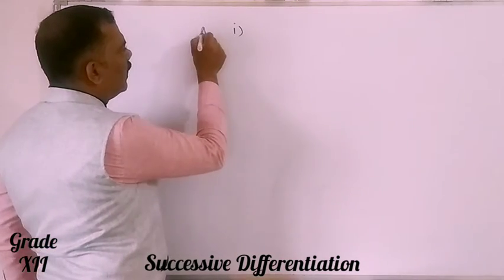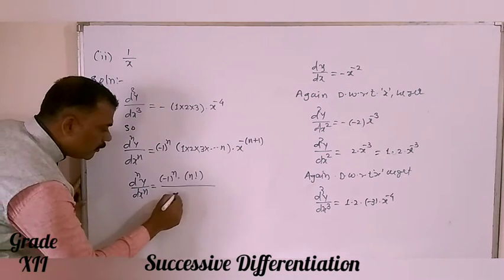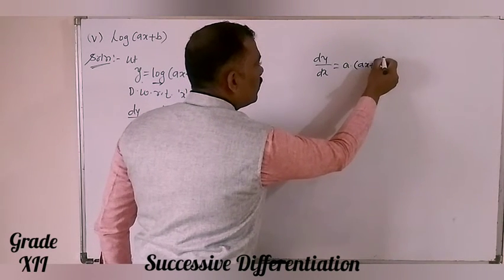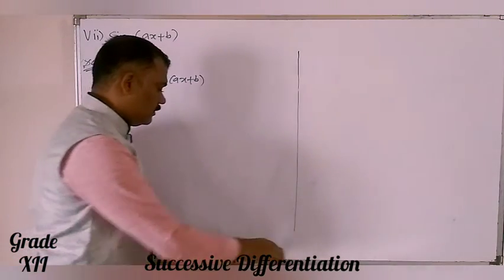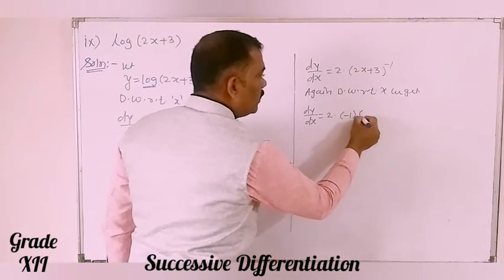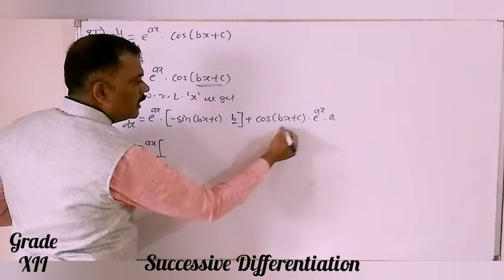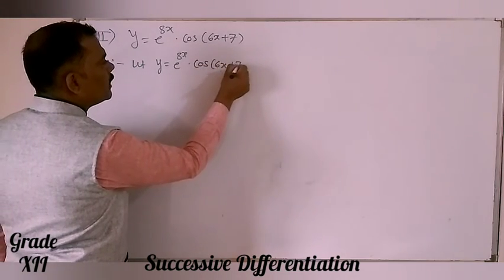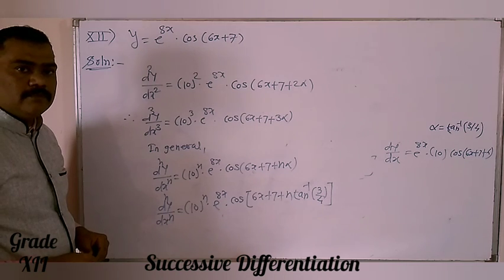Differentiation: Exercise 1.5 : Part - 5: Successive differentiation ( nth Order Derivatives)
Grade XII
Mathematics and Statistics
Topic- Differentiation
Sub Point -Successive differentiation
Exercise 1.5
Q.No.4: Ex.No.ii) to Ex.No.xii)
By Santosh Ghadage